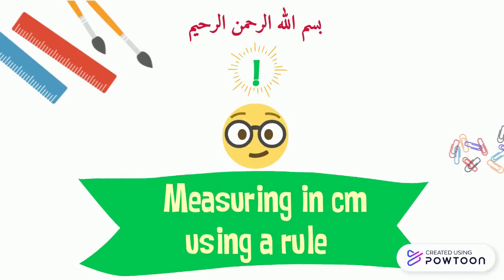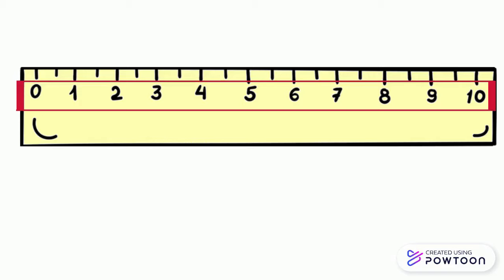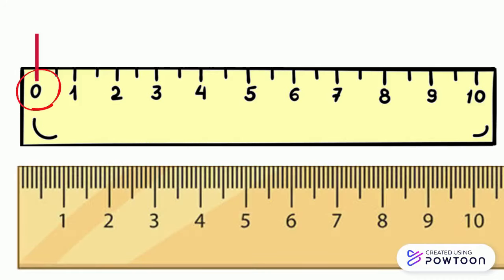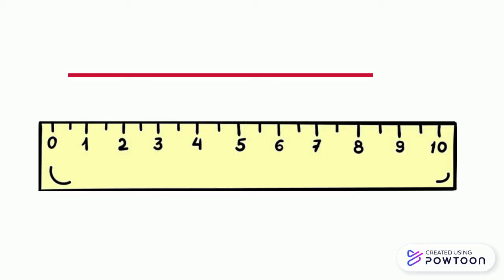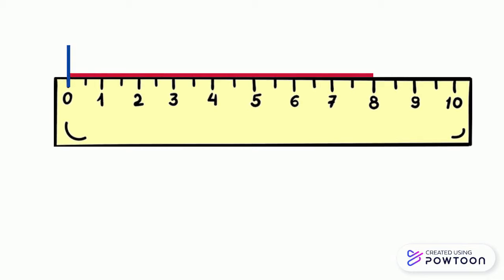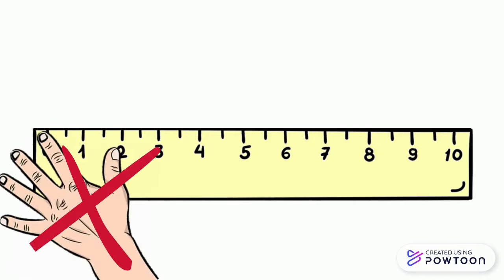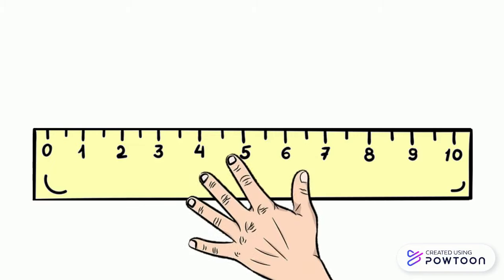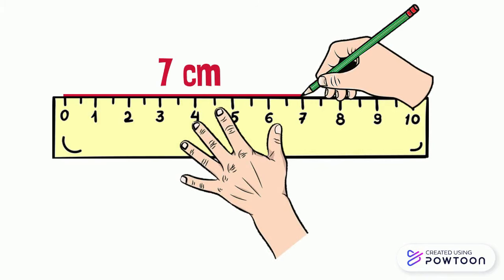Measuring using a ruler (cm)- grade 2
the meter and the centimeter -GR2-GR3